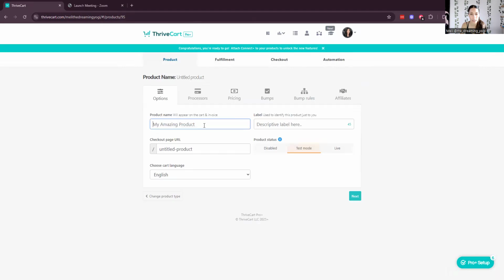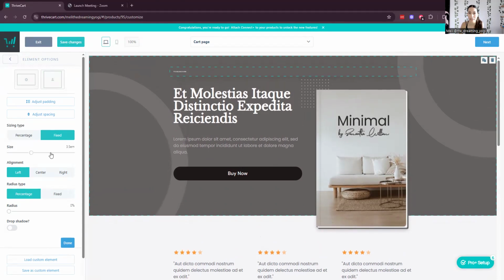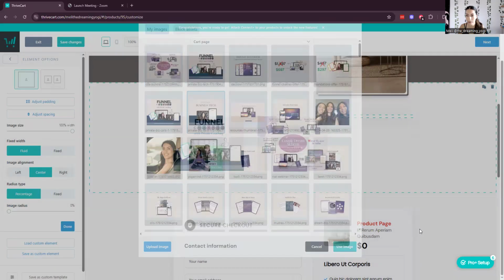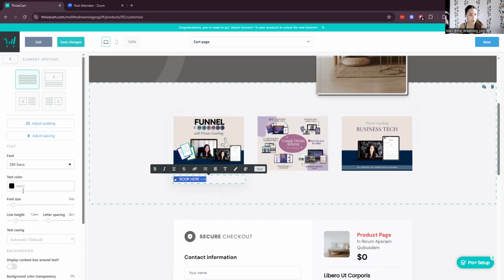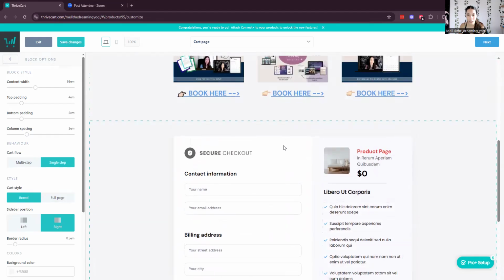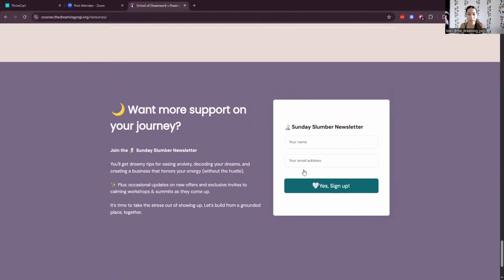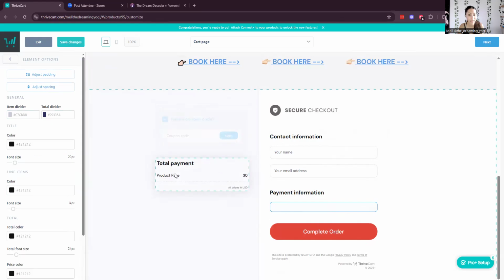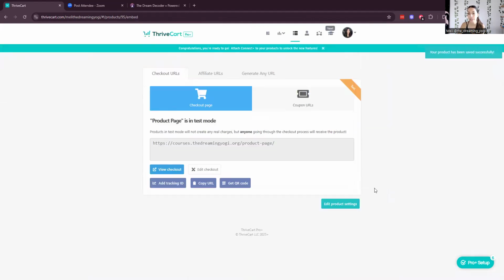How to create a product page on thrivecart for non-students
Get my product page and mockup website template for free

New to Thrivecart? Get your account using my link here and I'll include my trainings on how to use thrivecart plus my other templates so you can set it up even quicker

Here's the list of simple tech I recommend other wellness business start